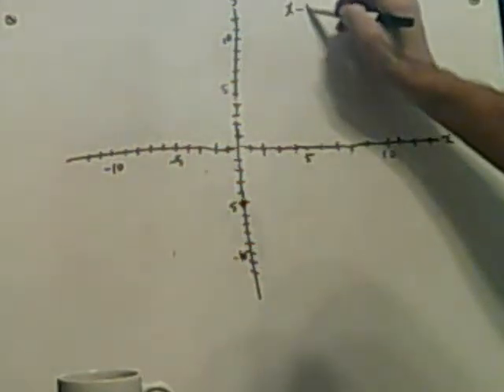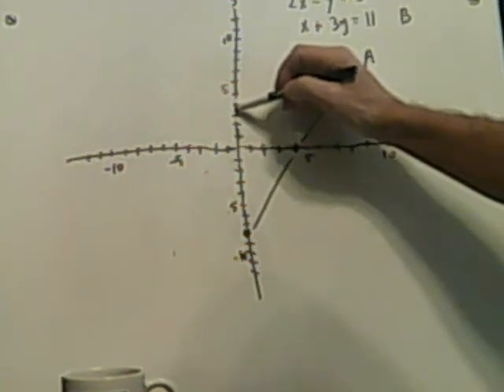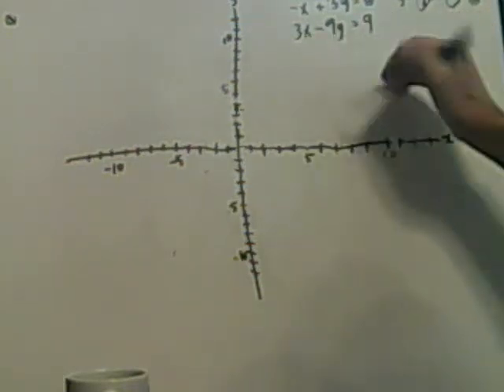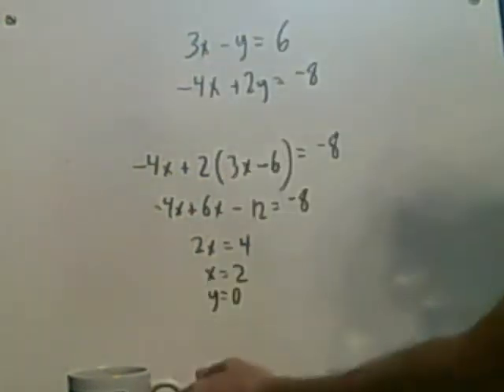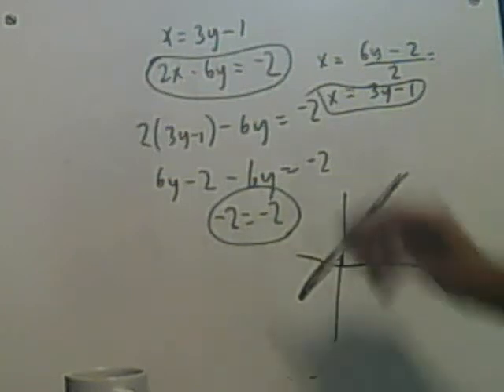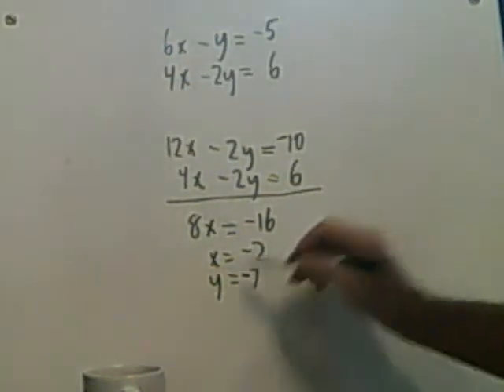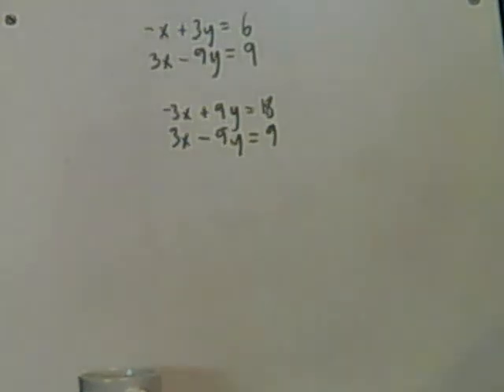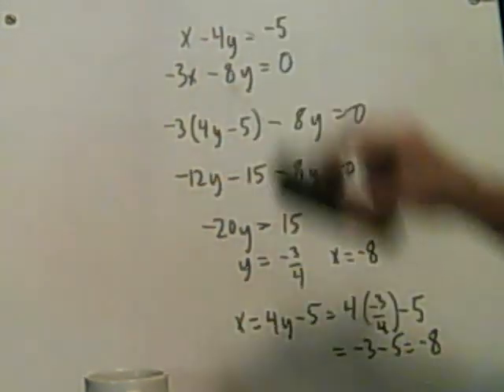Intermediate Algebra Martin-Gay 4th Edition: Section 4-1